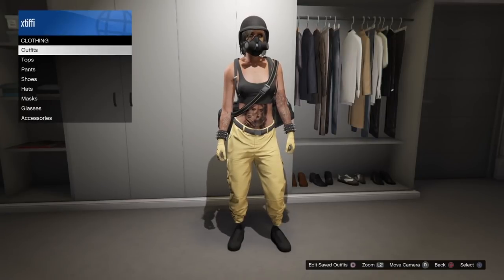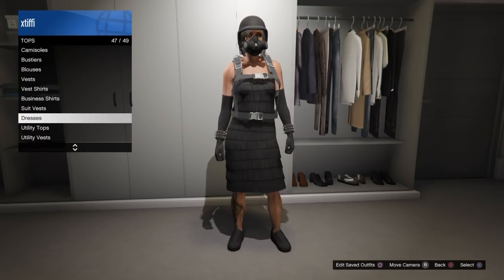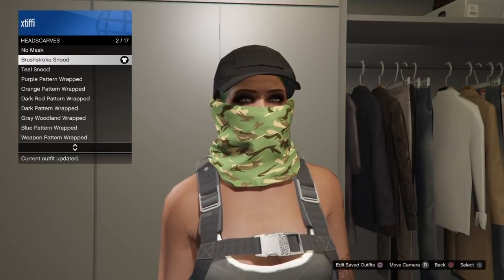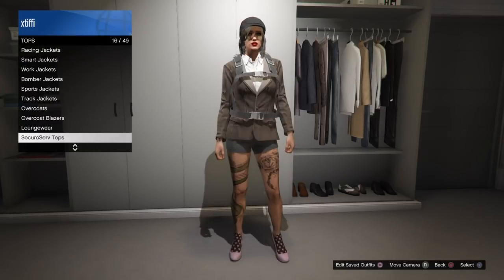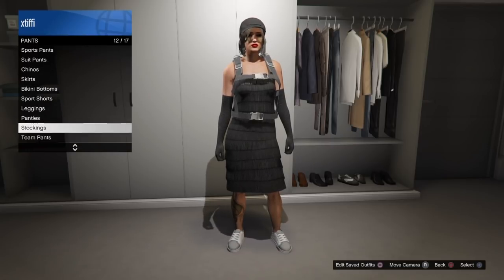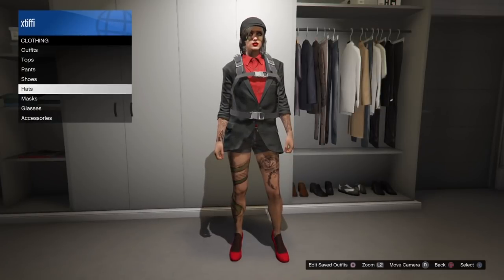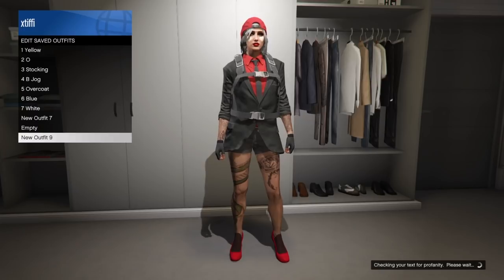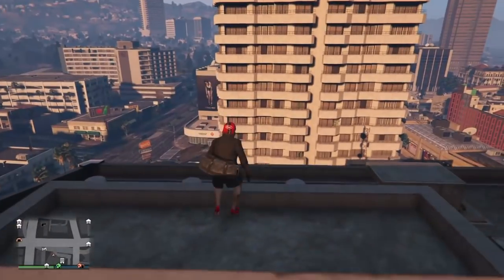GTA5 | Outfit Glitches: Stocking Sock + Heels (Female Only)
❥OPEN ME ❥

Simple, easy, cute glitch for female only!

PS4  - Patch 1.41
Outfit Glitches

Stocking Sock + Heels (Female Only)
1. Put on any Dress under Tops
2. Choose desired Stockings under pants
3. Put on any Headscarves - Snood
4. Put on any top that you cannot normally wear with stockings (Fitted Suit Jackets, Tucked T-Shirts, Overcoats, etc)
5. Stockings glitch away and you are left with black shorts, heels, and the stocking sock
6. Change to any top, add accessories, and create a custom 80’s inspired outfit! You cannot change the shorts or heels

GTAOOTW THEME
***80’s***
In honor of my birthday being in December and me being an old 80’s baby, the theme will be going from December 2nd to December 13th, my birthday!
(This is NOT a contest)

Create an outfit or repost an old one and upload with the hashtag GTAOOTW + *80’s* to participate and possibly be reposted on my IG or Twitter + help your page grow + show support in a fun way for other outfit creators.

I will be posting 1 outfit tutorials on Youtube, a video montage with subscribers and followers 80’s inspired outfits + many of my own creations on Instagram @xtiffi and Twitter @_xtiffi_.

Join my crew TIFF.. search "XTIFFI" on Social Club!